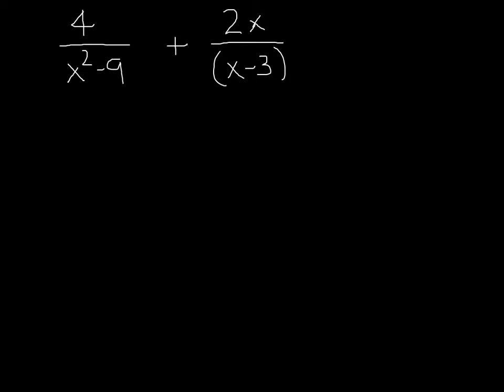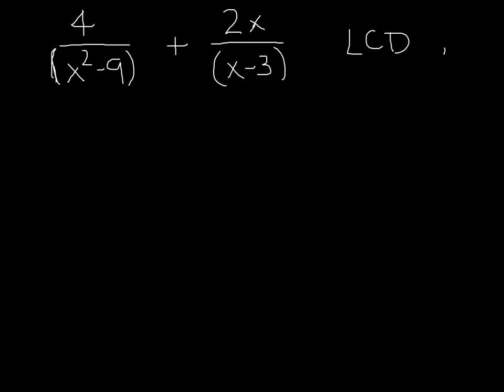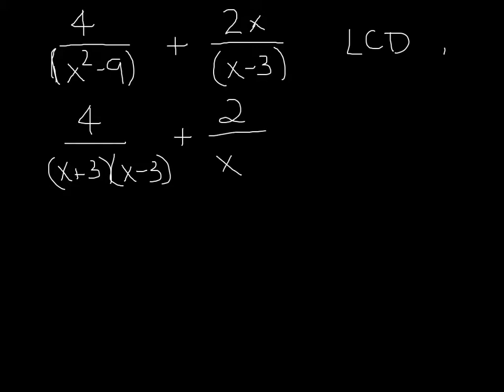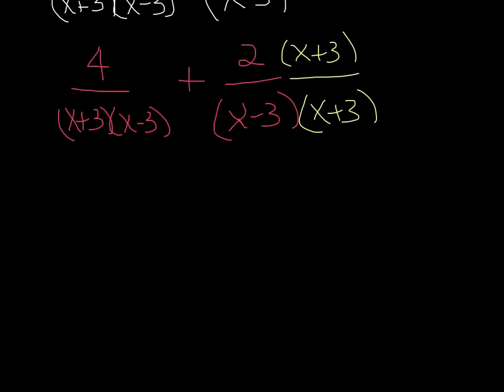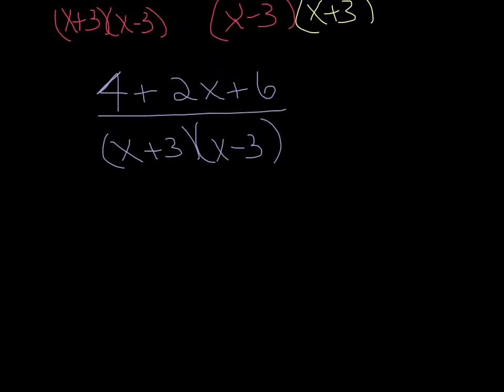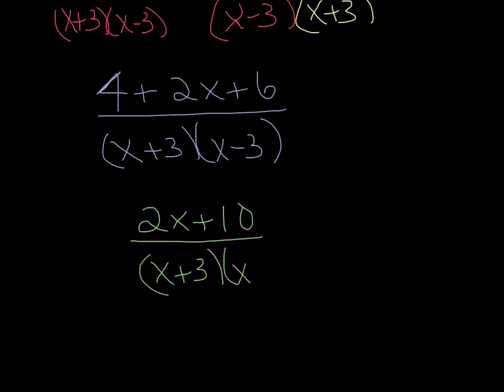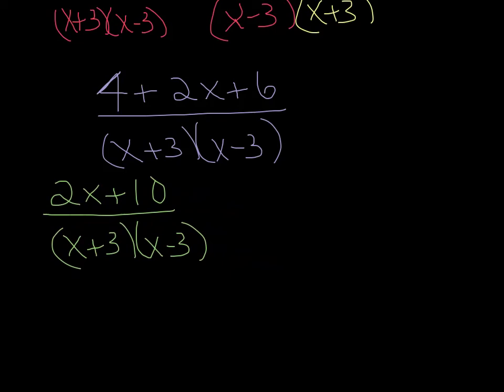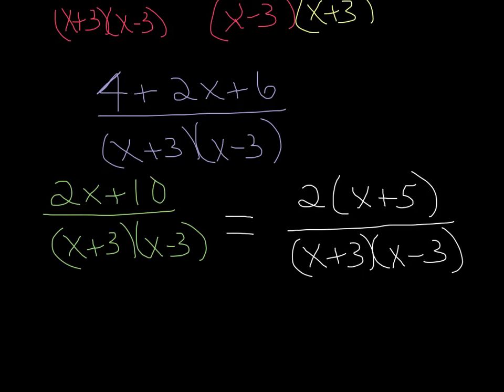Adding rats #1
add and sub rational expressions factoring denominators